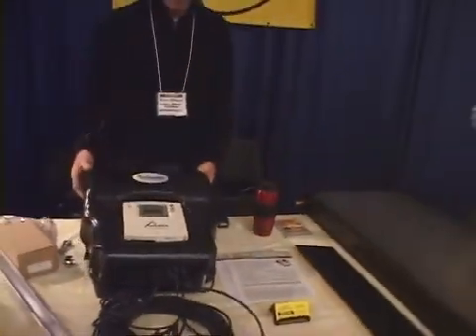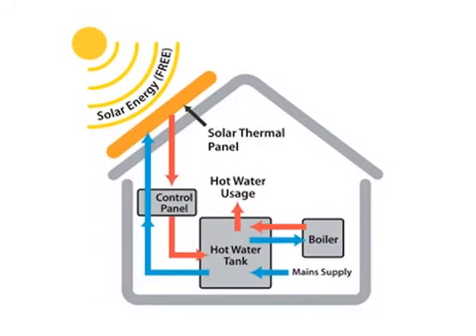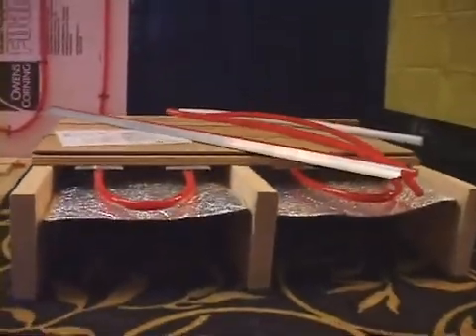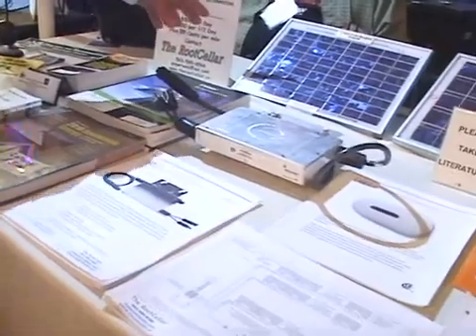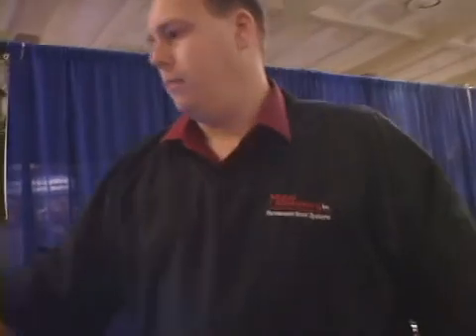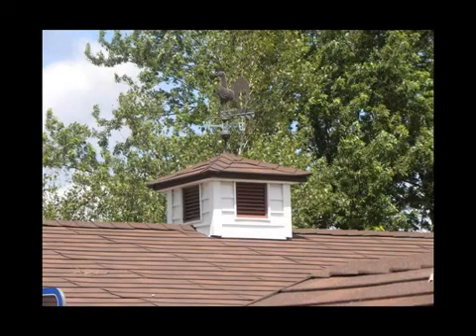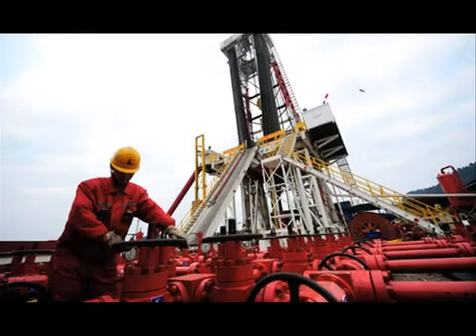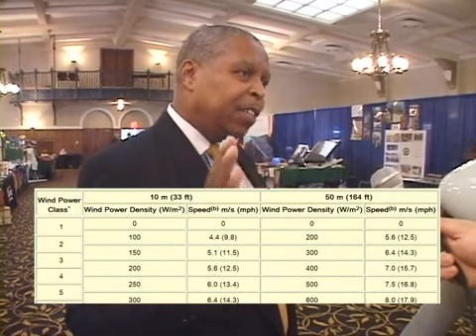2011 Expo Vendor Interviews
Interviews with vendors at I-Renew's 19th Annual Renewable Energy Expo.